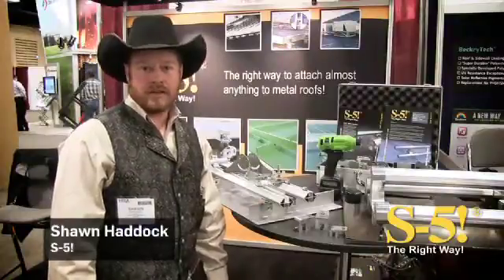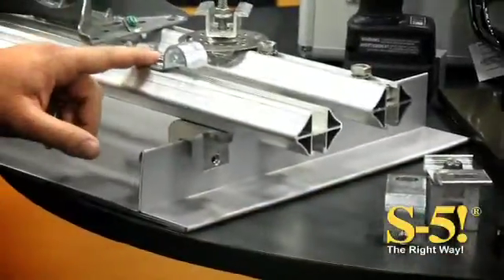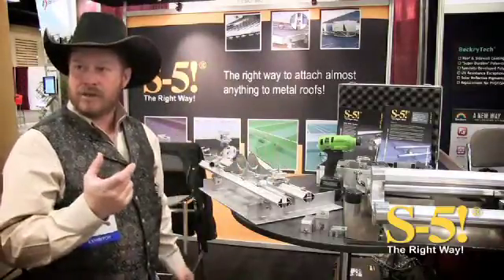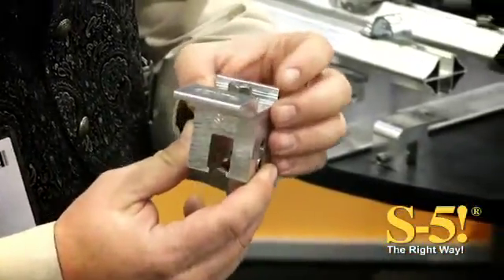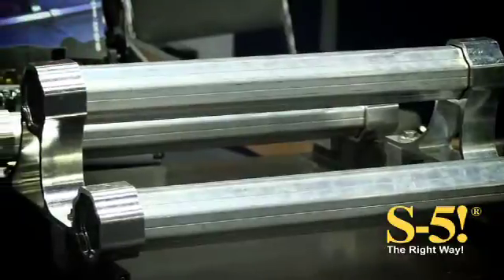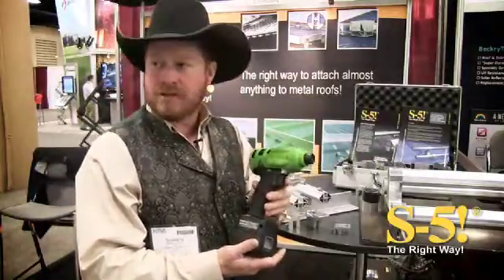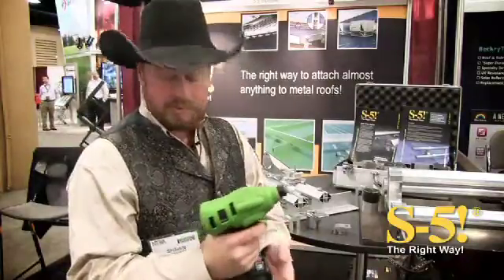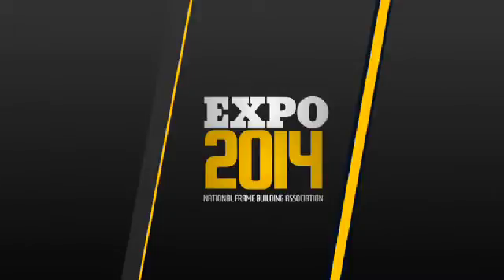S5! snow retention and ancilliary roofing attachments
S-5!® is the well-respected international authority on ancillary attachment technology for the metal roofing industry, and has provided the best attachment solutions in the metal roofing industry for over 22 years. Independent lab testing (and applications on over 1.4 million metal roofs worldwide) proves that S-5! is the best in the business, outperforming all other attachment options on the market. S-5! is the only manufacturer of genuine S-5! products. Other products on the market try to simulate the attachment methods of S-5! without going through the same rigorous development and testing process. Predictably, the result is often products that cost more, damage the roof, or are
nowhere near as strong as a genuine S-5! attachment. Ingenuity, quality, and holding strength characterize the two new innovative S-5! solutions. Please watch the video to learn about the amazingly strong X-Gard™ pipe snow retention system and the extraordinarily versatile S-5! Utility System. Both systems can be attached to every major standing seam metal roof profile without damaging the roof.